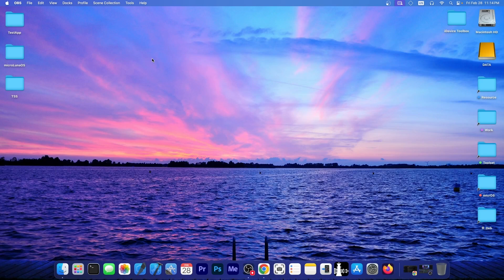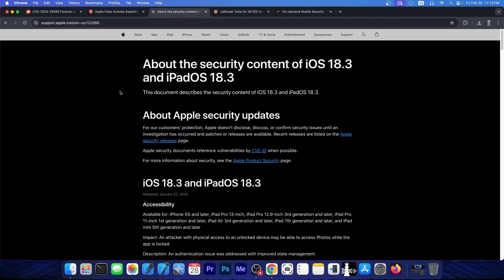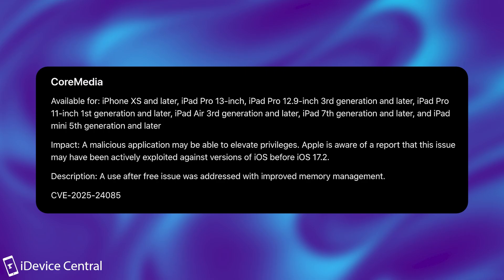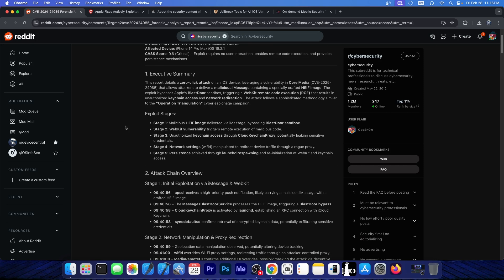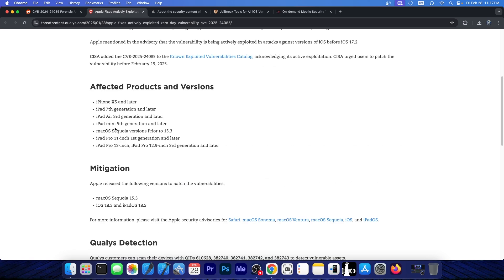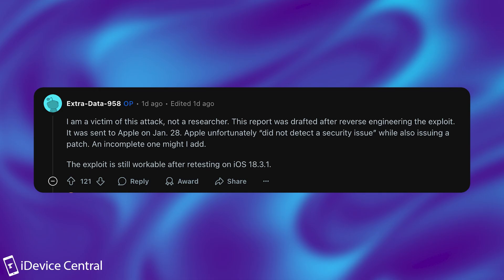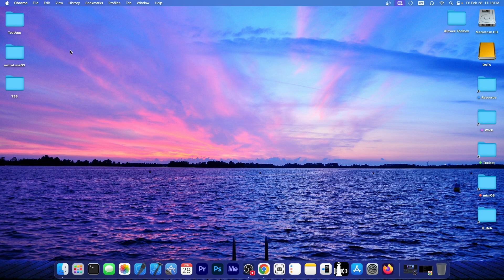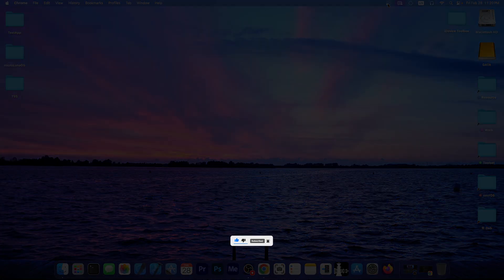iOS 18.3 - 17.0 JAILBREAK (All Devices) News: Apple Patched New Powerful Vulnerability !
In today's video, we're discussing a major iOS vulnerability (CVE-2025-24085) supposedly patched in iOS 18.3, but still available as of iOS 18.3.1 according to one of the people affected by it. The vulnerability is extremely powerful, can certainly be used for jailbreak purposes, and works on all devices from iOS 17.0 to iOS 18.3.1! This was already used in the wild and the person who posted the report has a wild story.

~ GeoSn0w